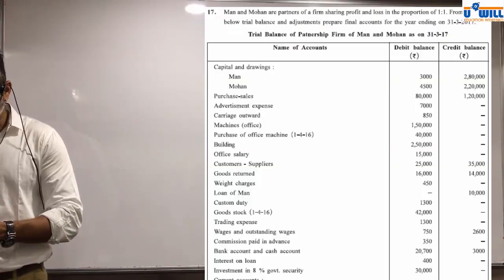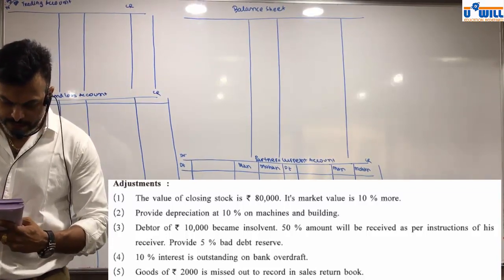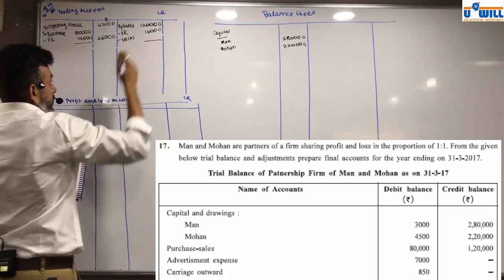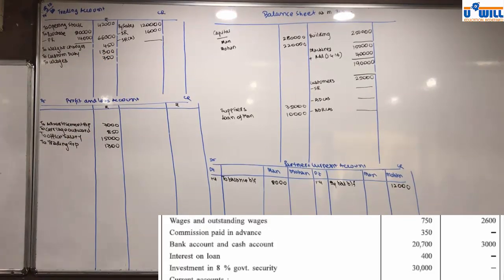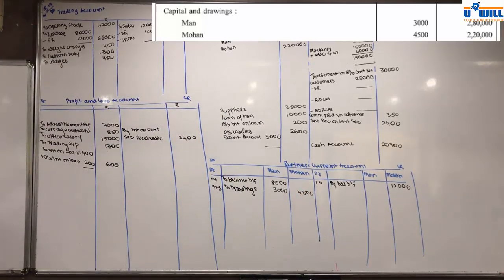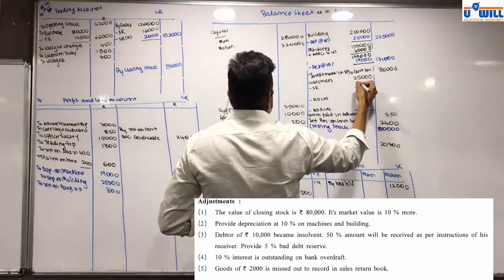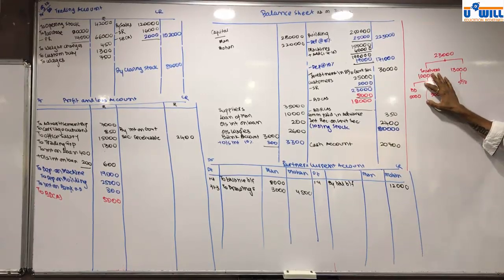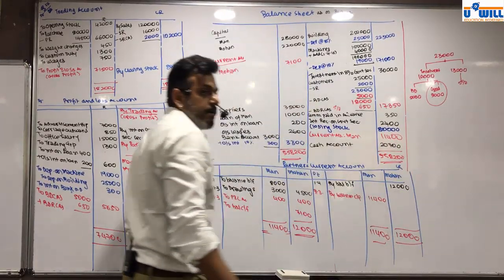Final Accts q17 pg 86 Lec8